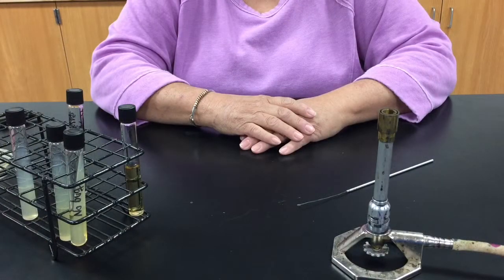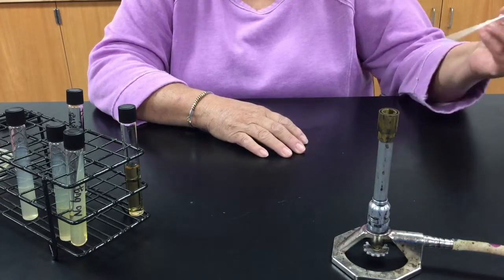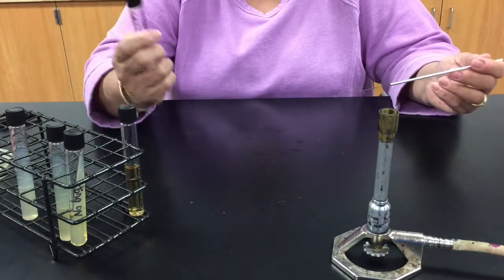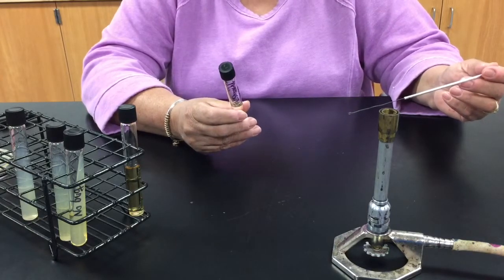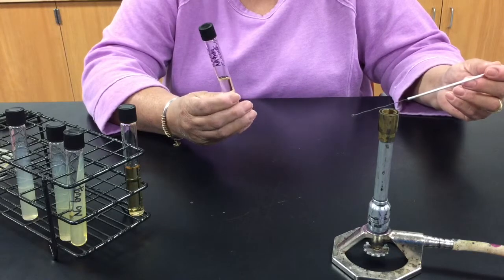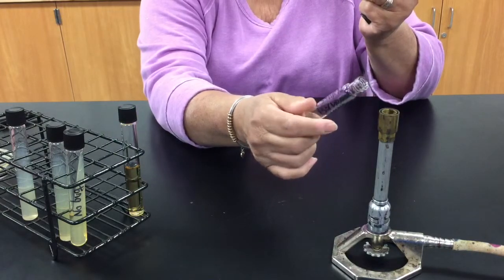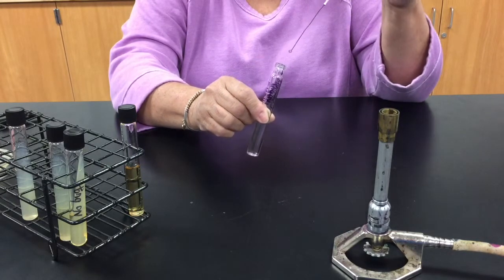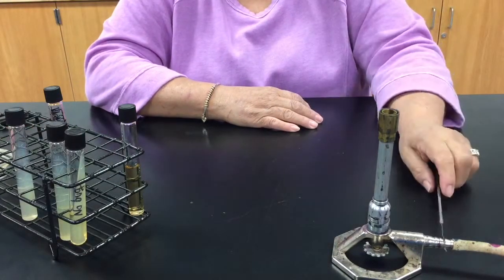Technique for inoculation of Tryptic soy broth (TSB) is demonstrated: 1 Minute Micro Techniques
Aseptic inoculation of Tryptic soy broth (can be used to inoculate any broth media) is shown. This technique can be used to inoculate any liquid microbiological media including decarboxylation broth, malonate broth and nitrate broth. This video is the property of Lisa Shimeld. 2015